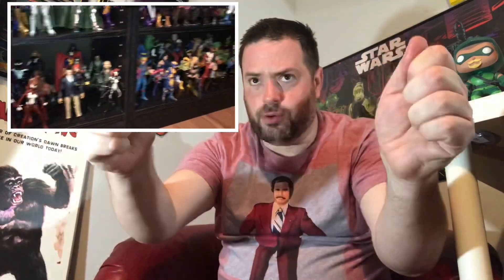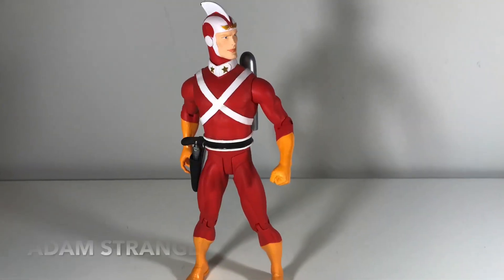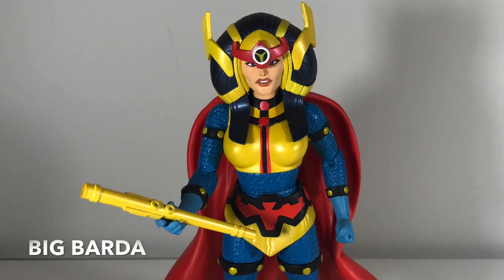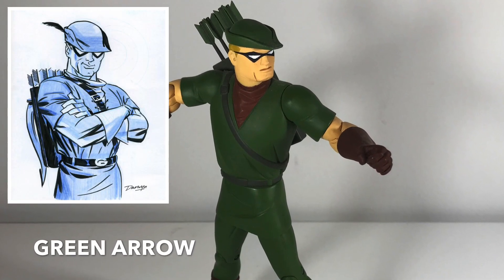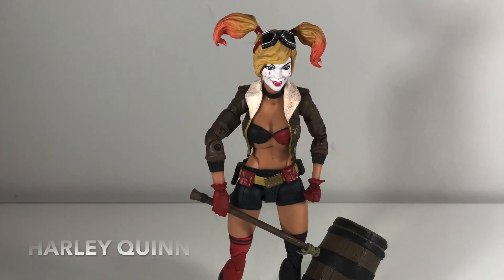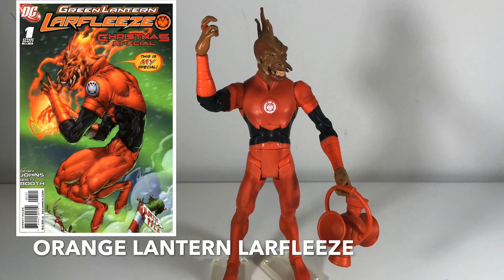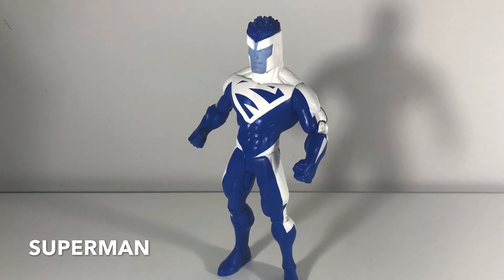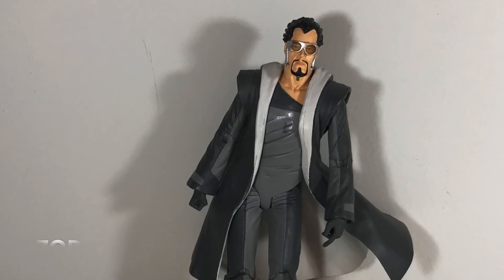Mike’s Collection Episode 91: My DC Action Figures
In this episode I showcase my entire collection of 6" DC Comics action figures including Batman, Superman, Green Lantern, Wonder Woman, and more! These figures were produced by DC Direct, Mattel, and McFarlane Toys.  Enjoy!